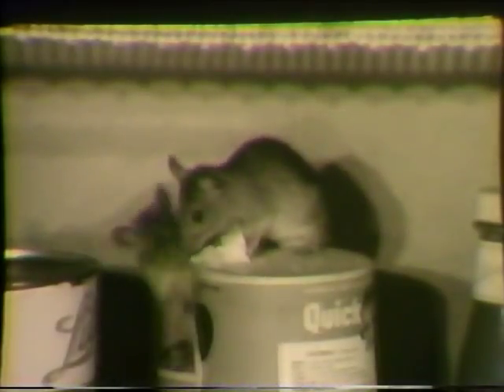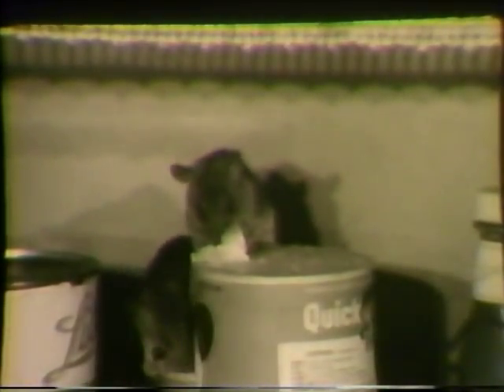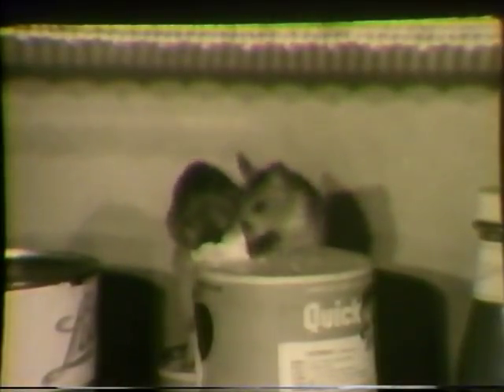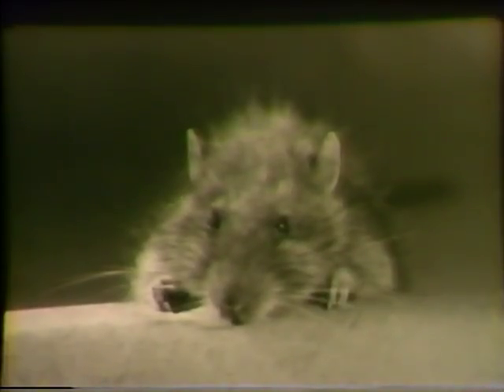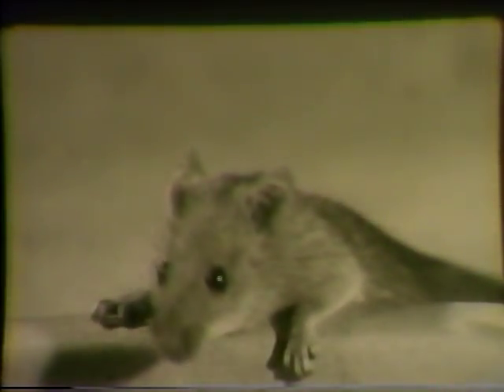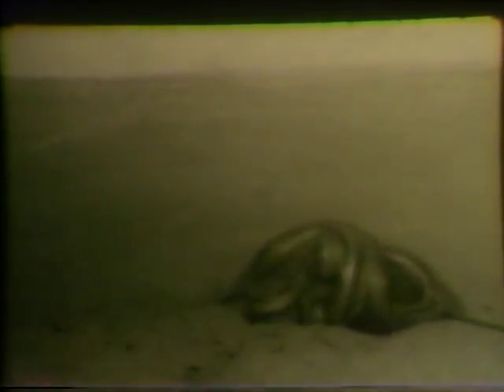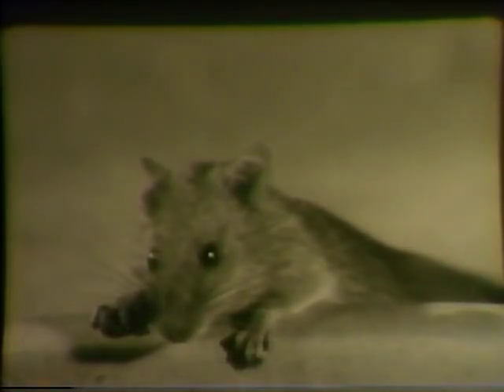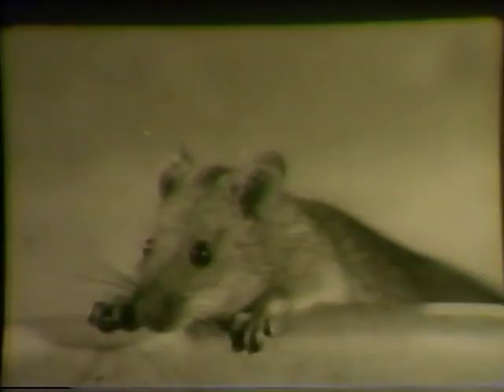2011.282 Habitats and characteristics of the rat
The habits and characteristics of the roof rat (rattus, rattus).
Silent
Color
TRT 13:00

Presented by the United States Army; Produced with the advice and assistance of the Communicable Disease Center, United States Public Health Service, Federal Security Agency.